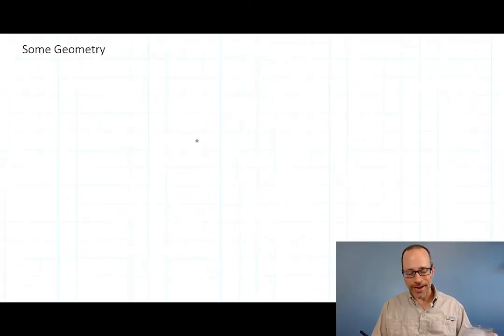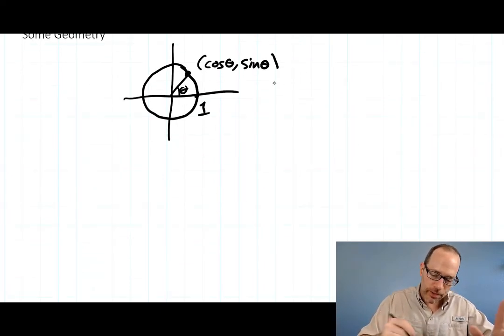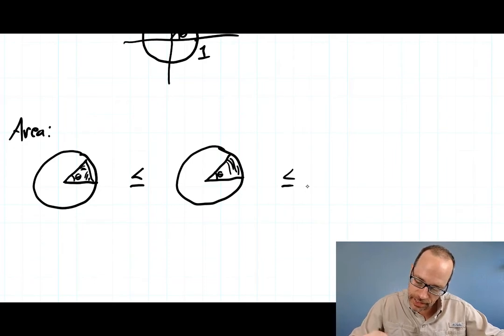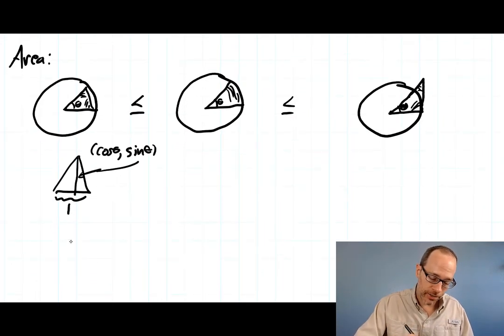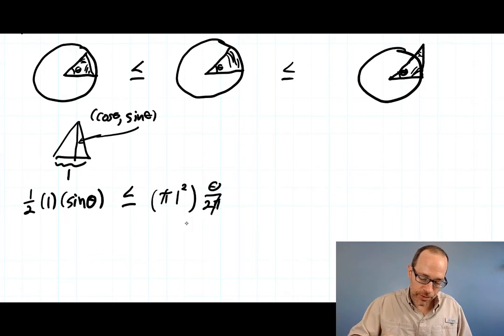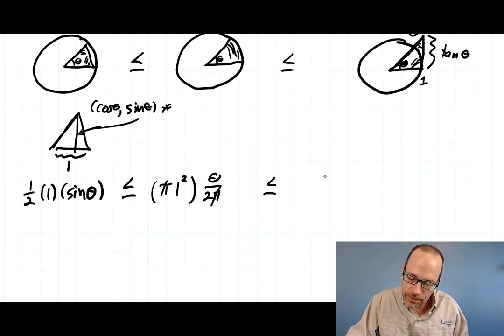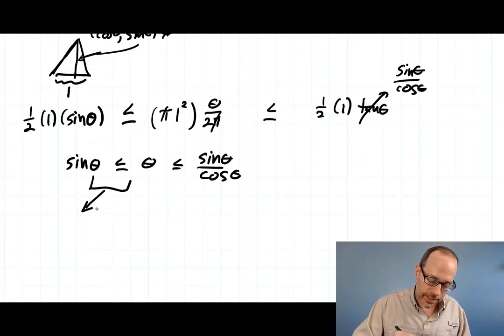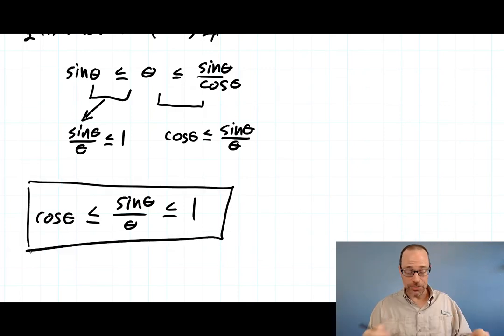Trig Identity using Area and Circles, Calculus 1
An explanation of the inequality cos(x) \leq sin(x)/x \leq 1 using geometry in Calculus 1